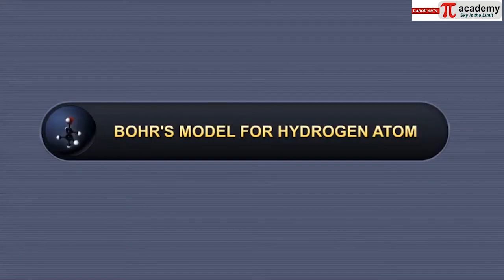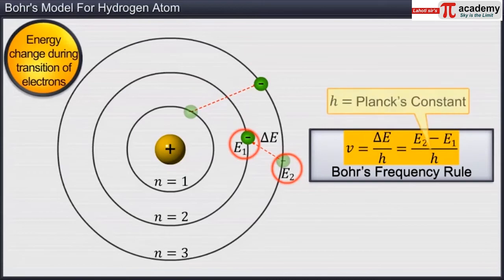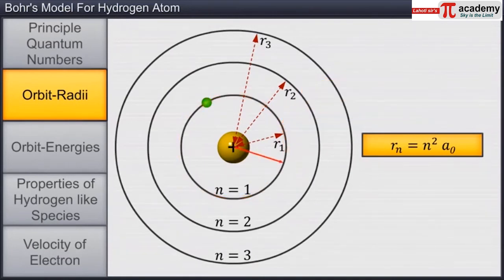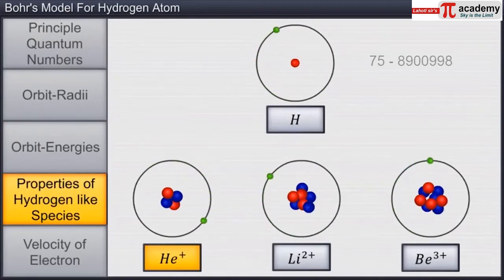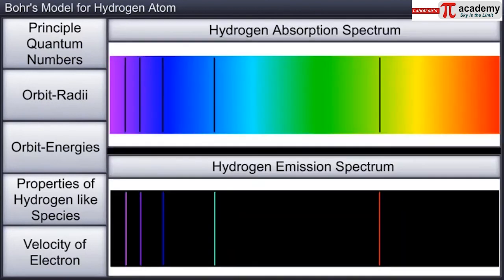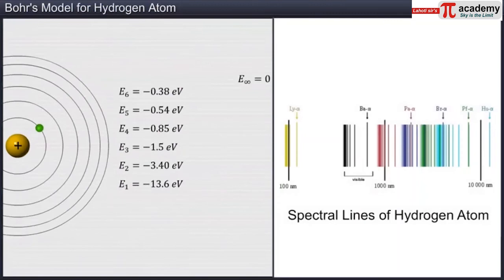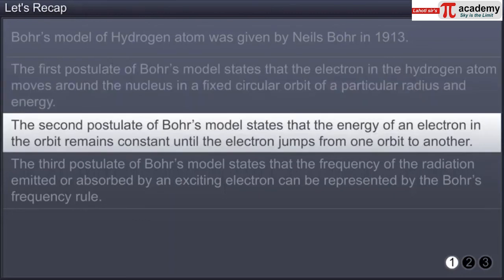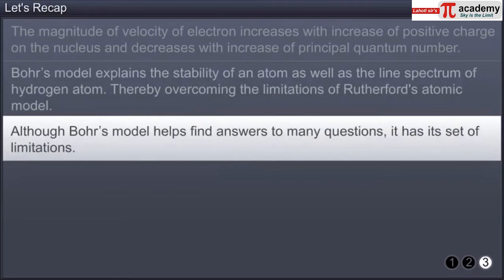Structure of Atom 07 | 11th | CHEMISTRY | NEET\JEE | ANIMATION | PI ACADEMY